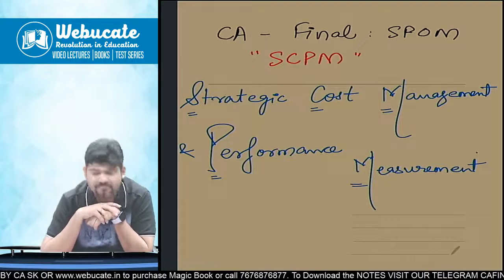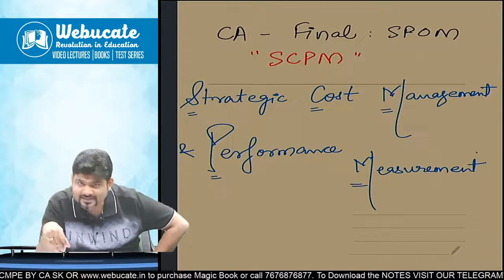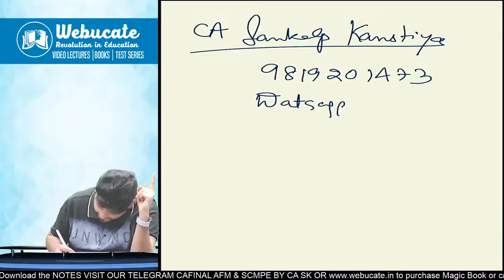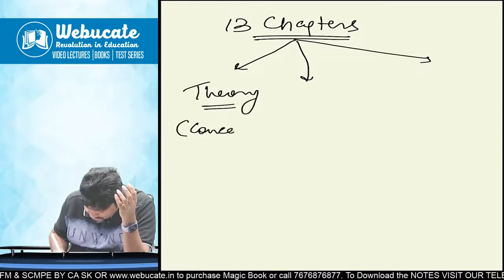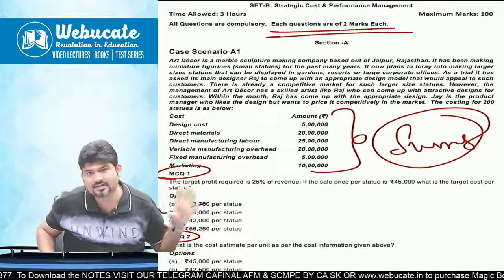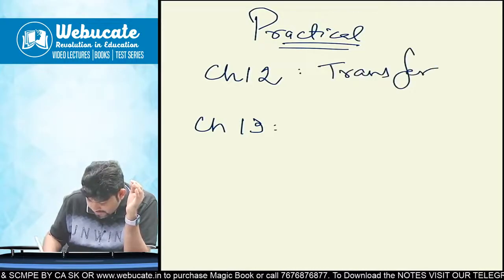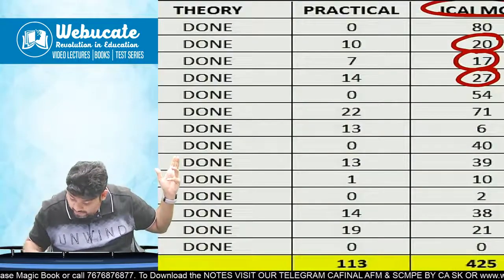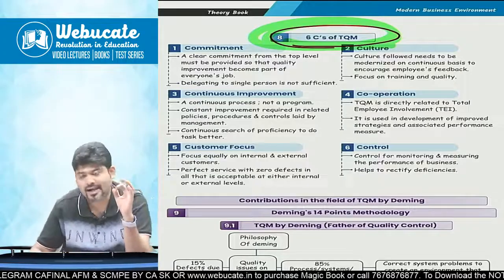CA Final SPOM SCPM Day 0 Introduction Full English Batch by CA Sankalp Kanstiya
CA Final SCPM Costing Transfer Pricing   Basic Concepts Full English  I CA Sankalp Kanstiya I SELF PACED

For ordering / buying need assistance contact
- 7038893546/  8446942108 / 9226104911